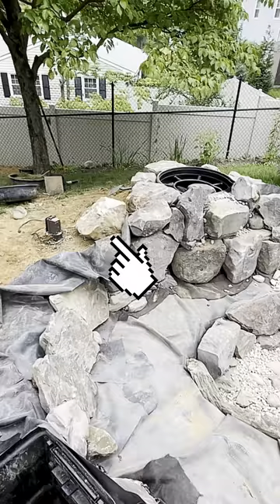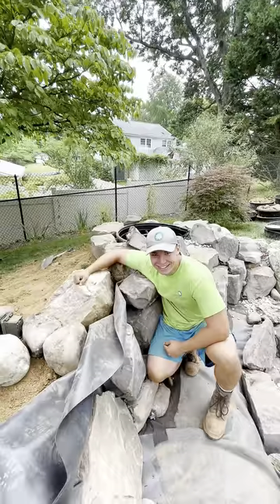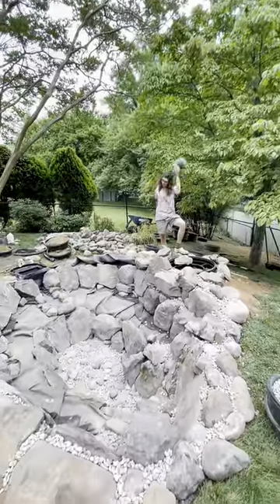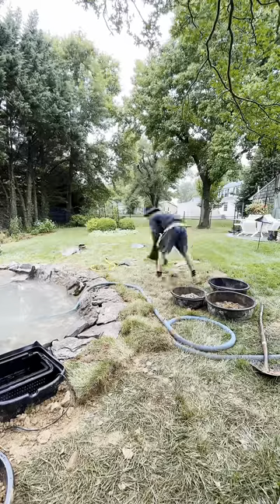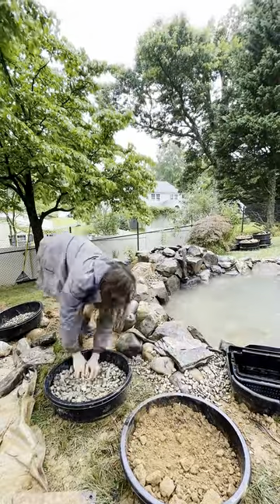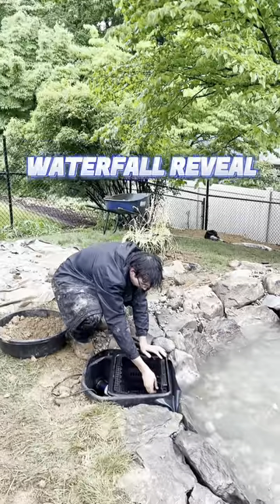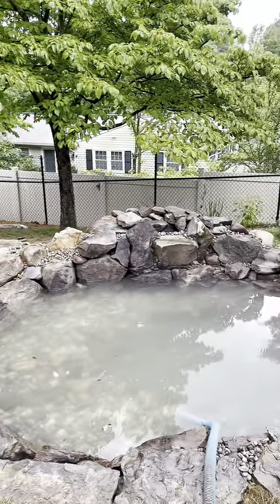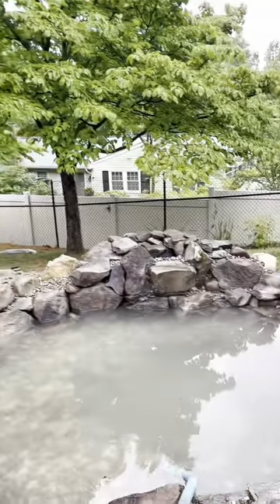Building a NEW GOLDFISH POND! 🐠 Part 3!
The Premier Ponds team is building a BRAND-NEW backyard goldfish paradise for a beloved client, and here we see the final stages of building such an aquatic oasis!

It's finally time for the waterfall reveal... continued in PART 4, linked in the comments below!

Thanks for being here, YOU are what's goodie!